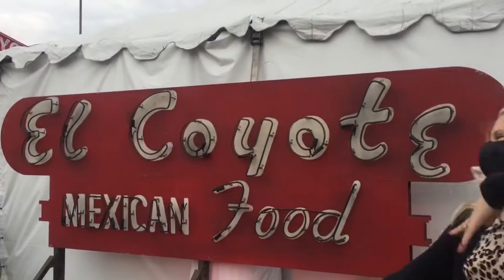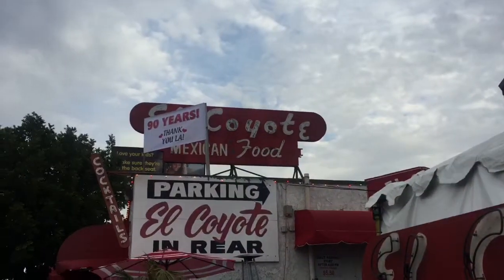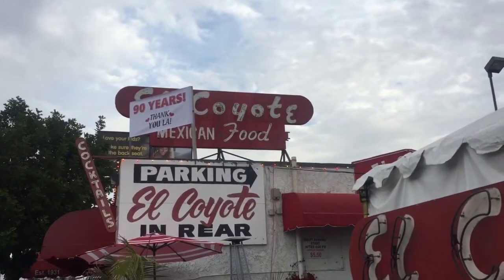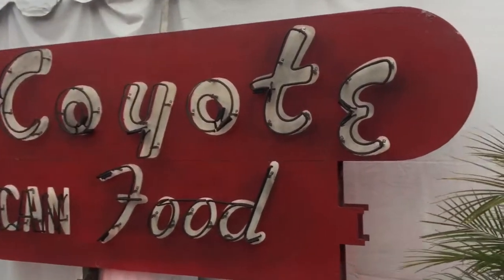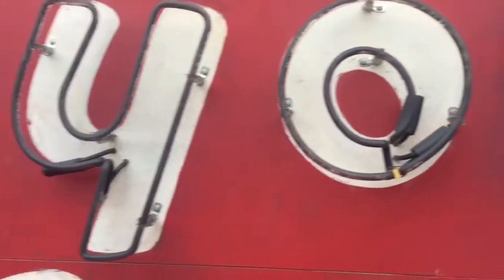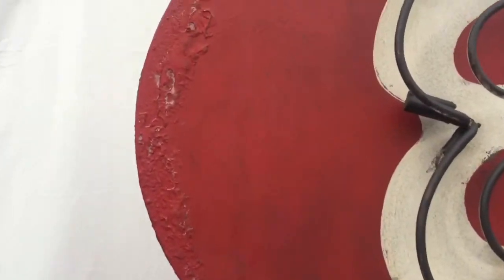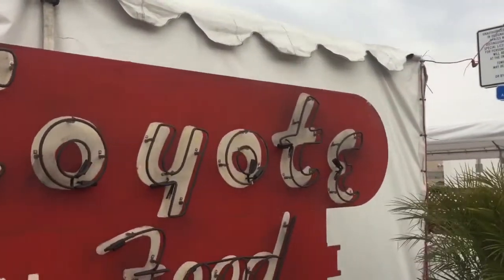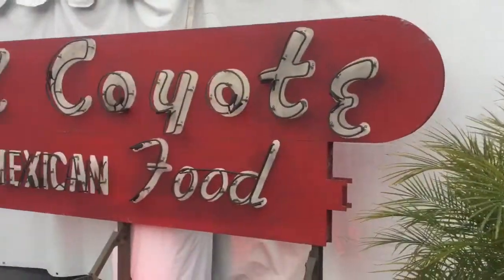El Coyote 90th anniversary and the sign from Once Upon a Time in Hollywood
We dropped El Coyote to help them celebrate their 90th anniversary this weekend and we excited to see the sign used to film Once Upon a Time in Hollywood. El Coyote opened in 1931 and has been an important part of the Hollywood area fabric ever since. Everyone you can think of has eaten here, from the biggest celebrities to neighborhood folks. All are welcome at El Coyote. Here’s to another 90 years!